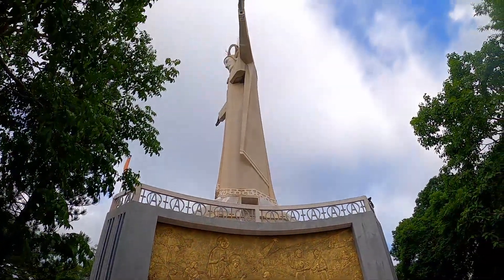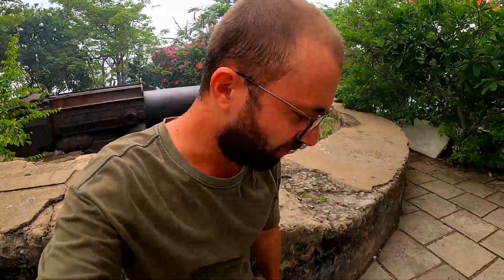🇻🇳 Vung Tau Jesus Christ statue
Finally I found the way to get to Jesus Christ statue in Vung Tau. The road up to the statue was quite difficult to drive,  but with a care you can go to the very top with no problem. Seeing this statue I was so exited. I realized how much work and effort was put to build it. But the outcome is fantastic.

(This video was made before Lockdown)

Location:  Vung Tau

I am just a guy from a small country in Europe. I was born in Lithuania. At eighteen years old I moved to London to look for new adventures. I lived in London for seventeen years. Then I moved to Vietnam. In Vietnam I started making videos for YouTube. I love living here, travelling, meeting amazing and interesting people, trying Vietnamese delicious food and just not long time ago started to learn Vietnamese language.

TikTok:       @mrabfunmix  (I have a mix of fun and travel videos on this account)